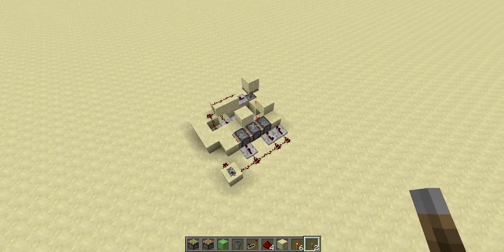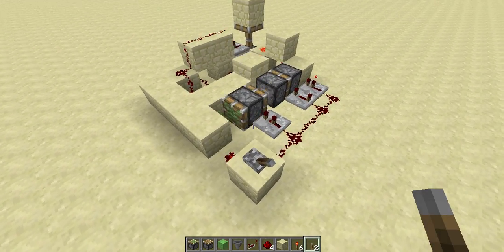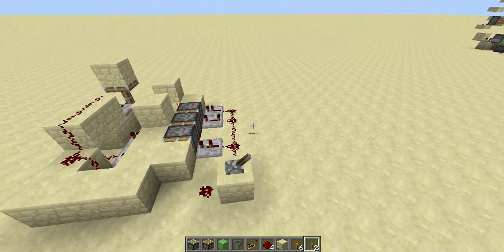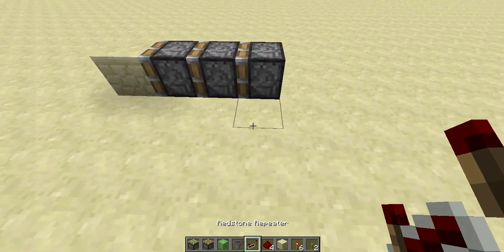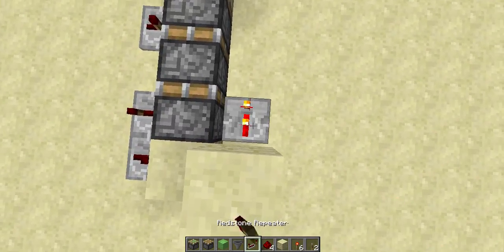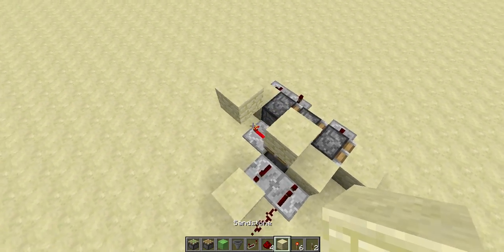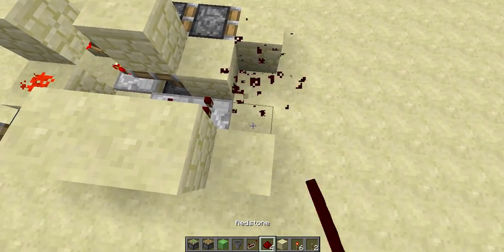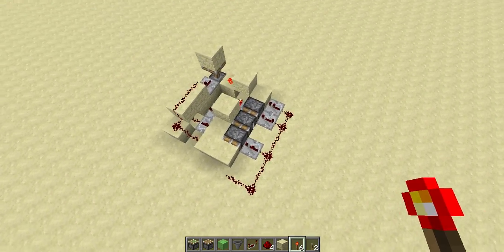Minecraft - Redstone - Triple-Piston Extender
Here's an easy way to hook up redstone for horizonal trip-piston extender.